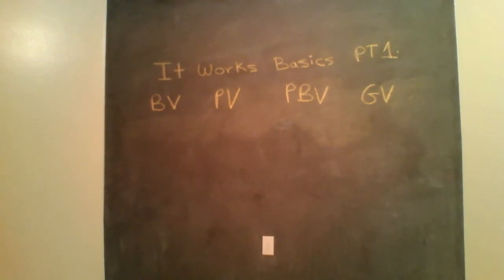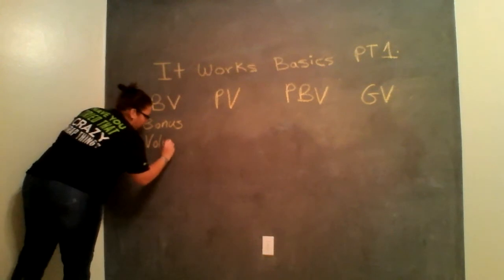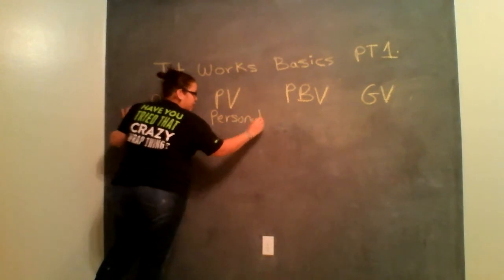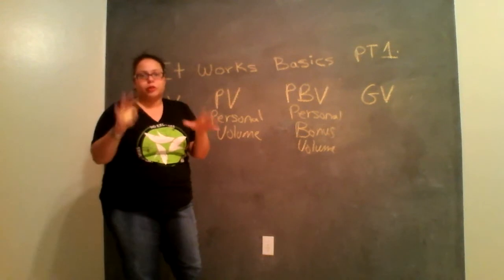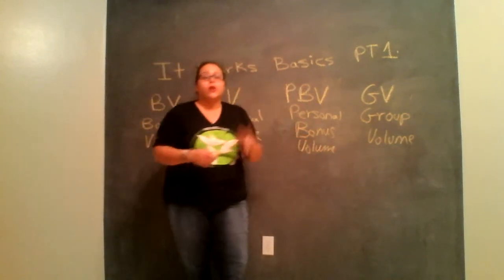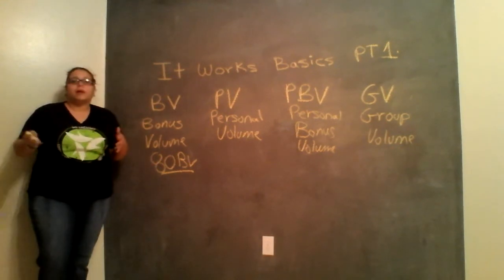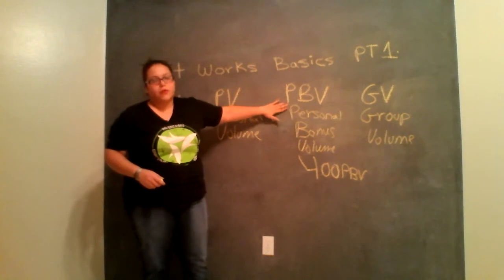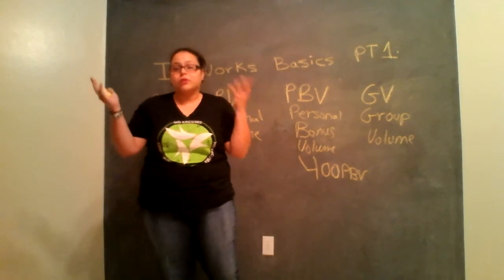It Works Distributor Basic Training Pt. 1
Did you just sign up as a DT ( Distributor) and don't know what BV, PV, PBV or GV means?